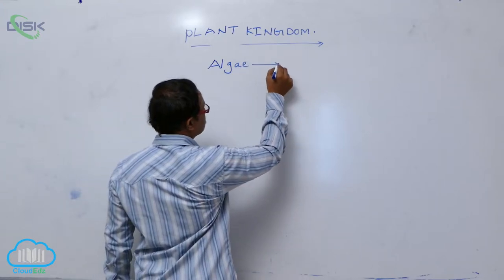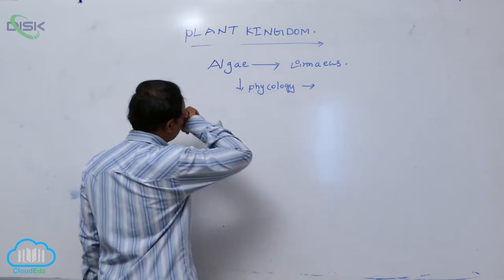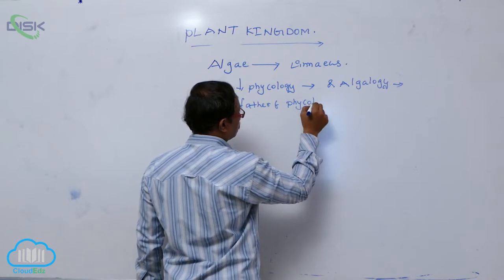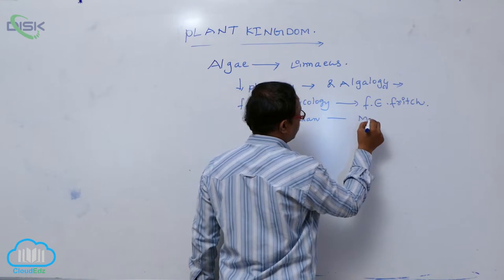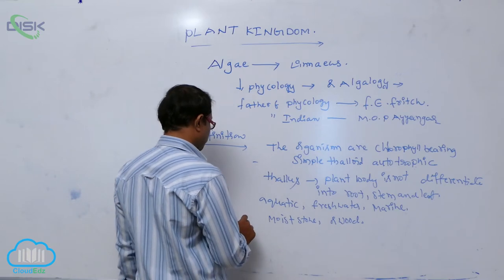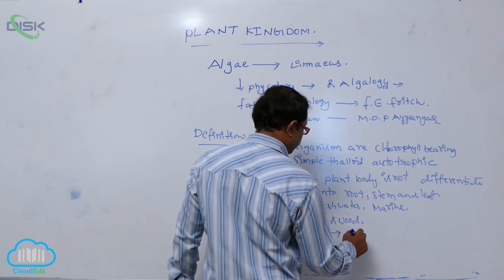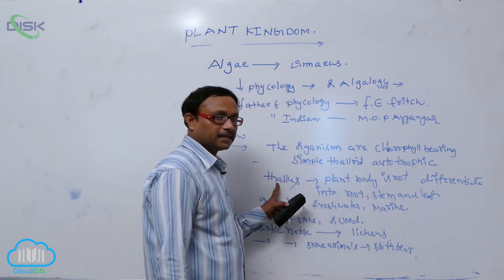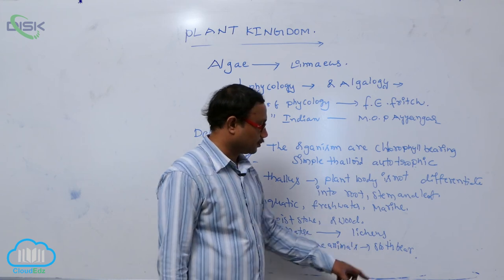ALGAE || ALGAE 1 || Disk Telangana